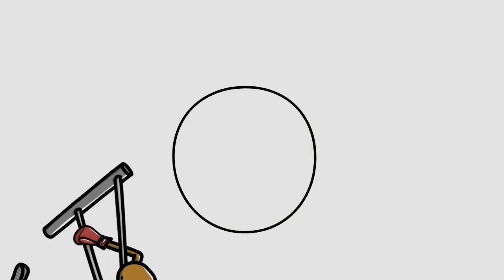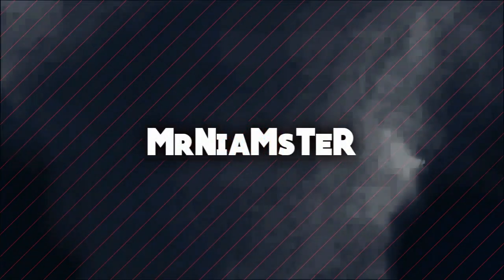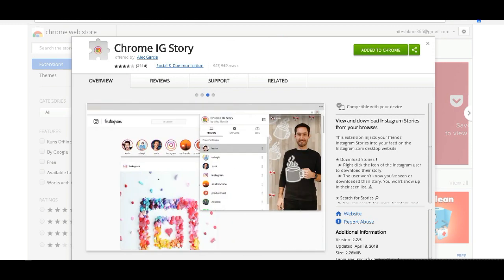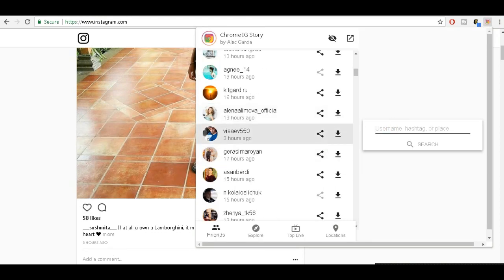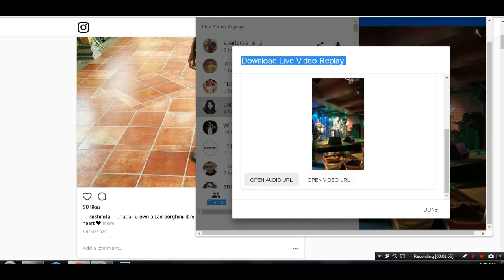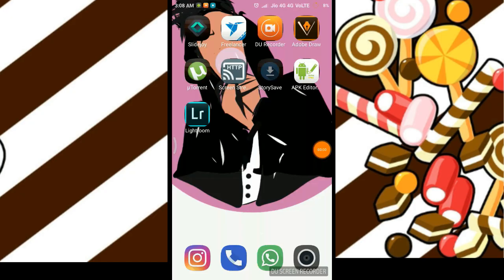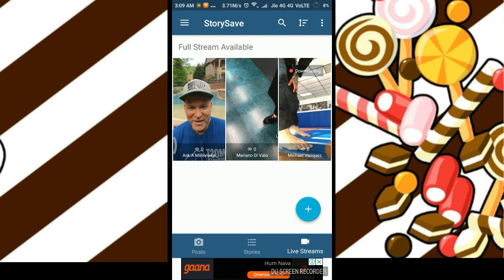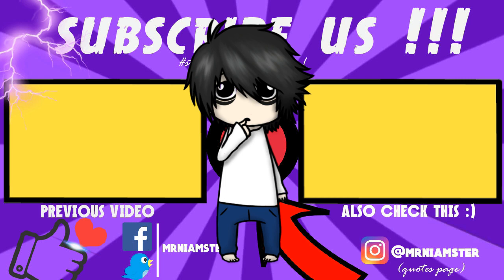How To Download INSTAGRAM LIVE Without Screen Recording ( NO BLUESTACKS) !(2020)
( NO BLUESTACKS) how to download instagram Live & Stories videos of others  on ANDROID,IPHONE & Desktop Windows ,please not that now you can save others or friends insta live videos directly to you phone now by these method , i hope this trick is use full instead of using screen recorders like du screen recoreder etc , so that you can save instagram live videos online .